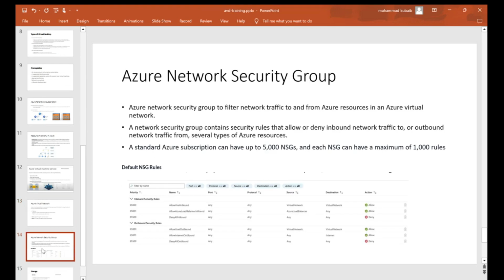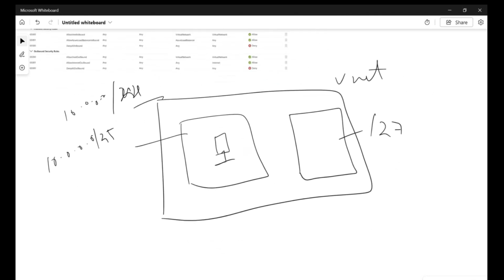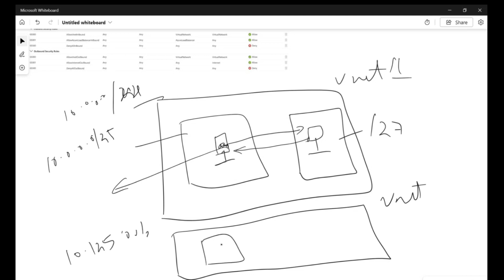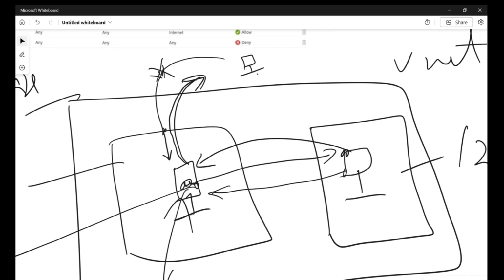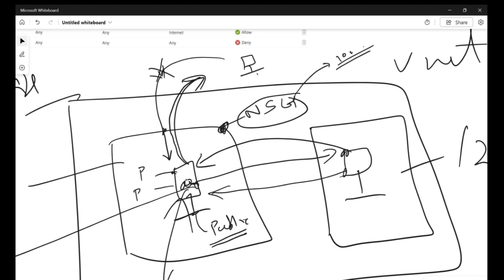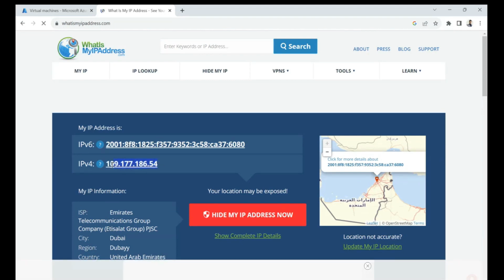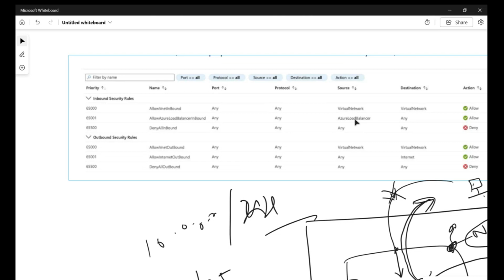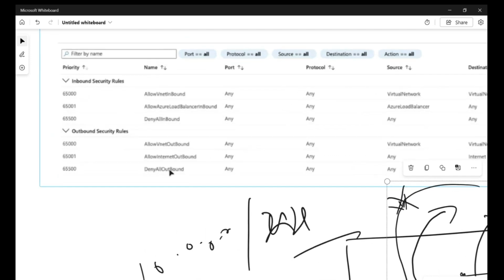8. Azure NSG